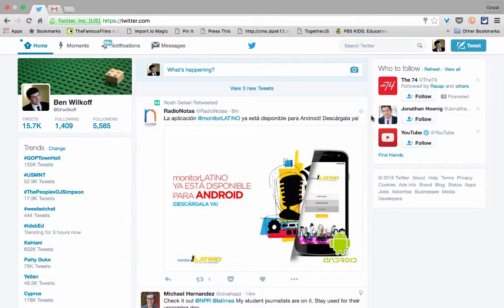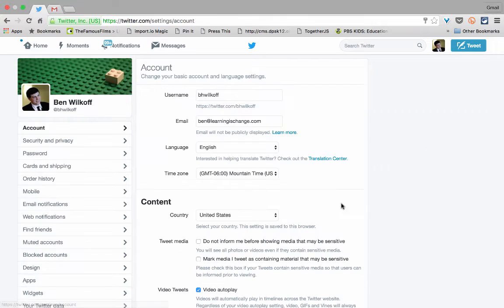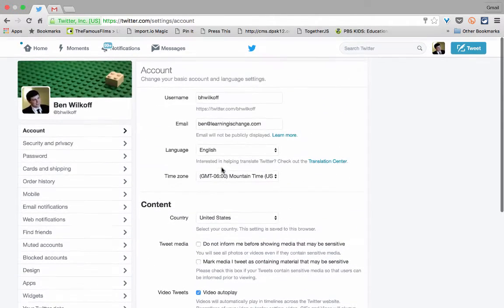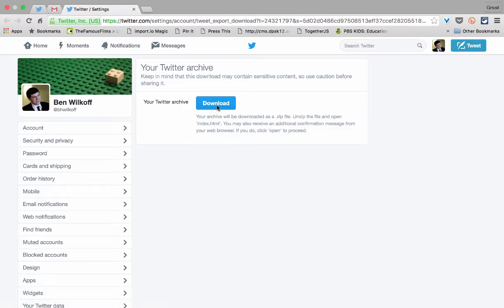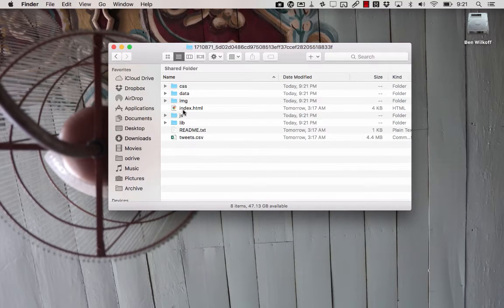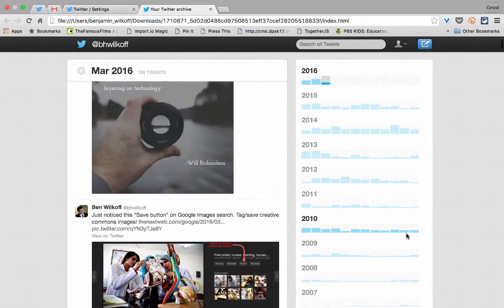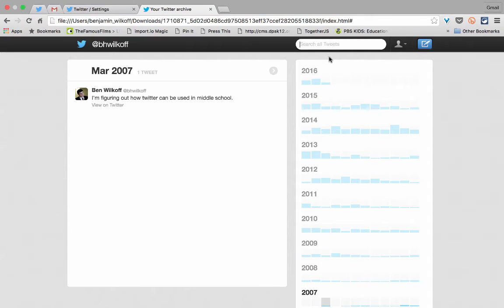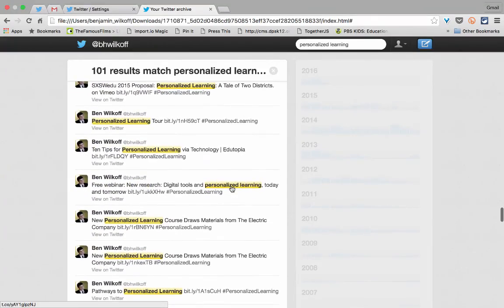How to export and view your Twitter Archive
This video tutorial shows you how to grab your Twitter archive and view it in order to search and explore all of the tweets you have shared in your entire time using the service.